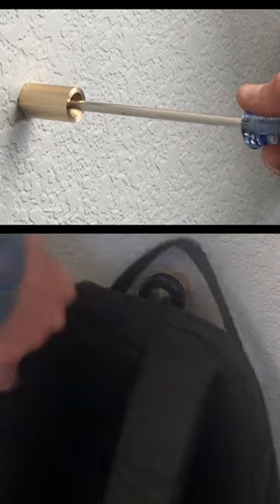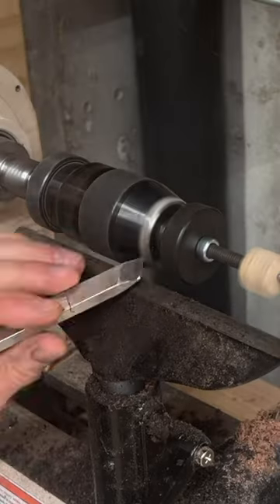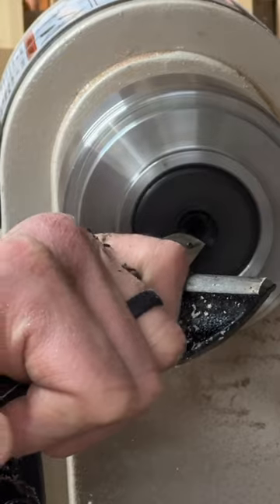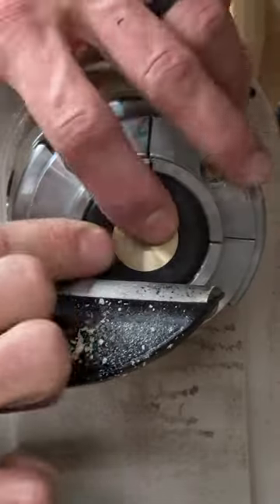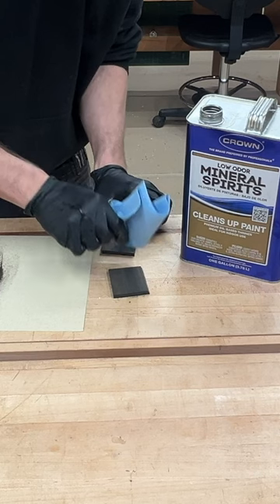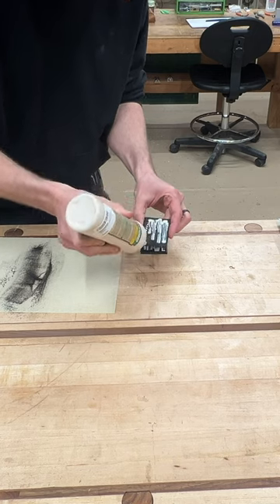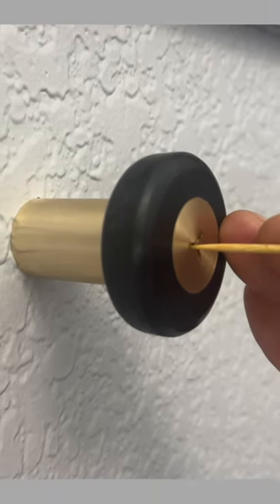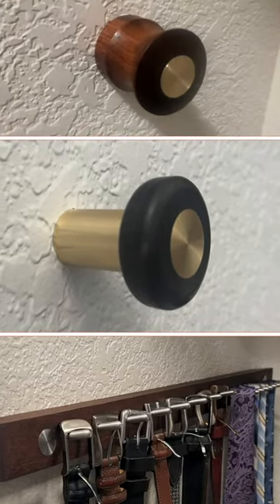Super Easy Hanger Build Woodworking Project